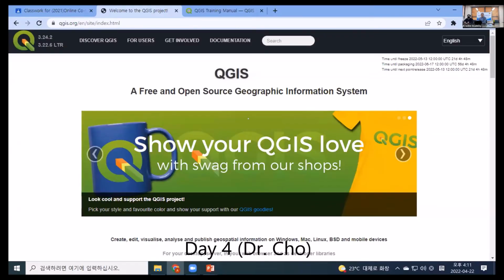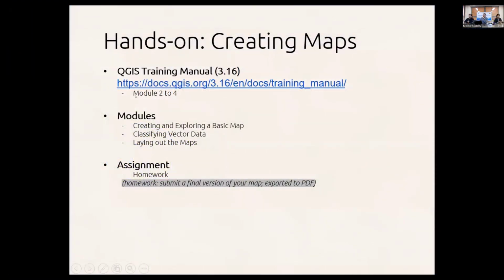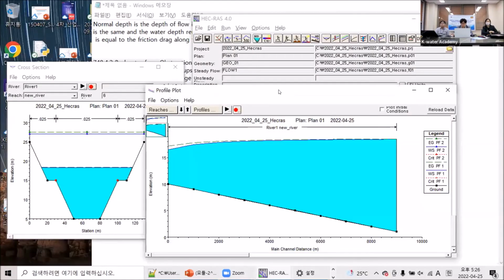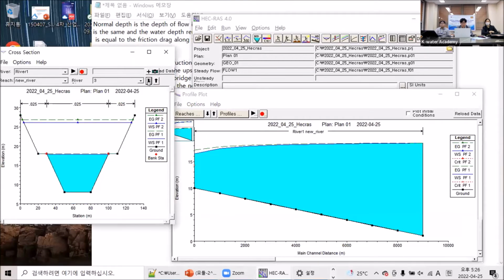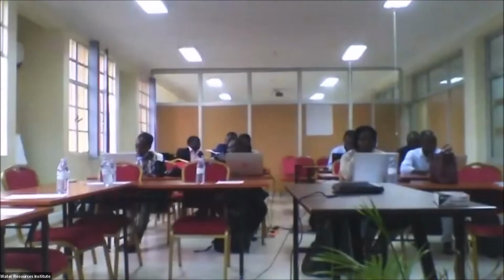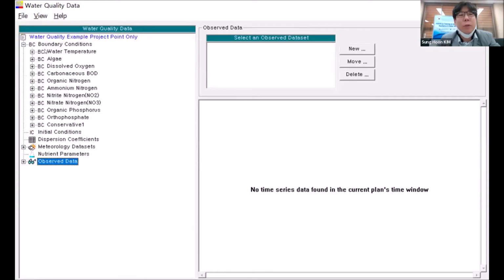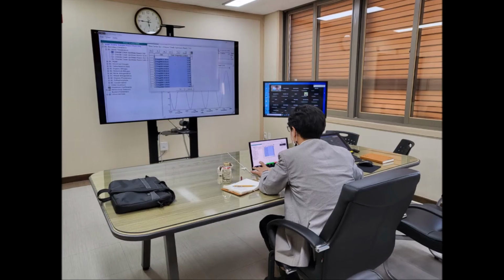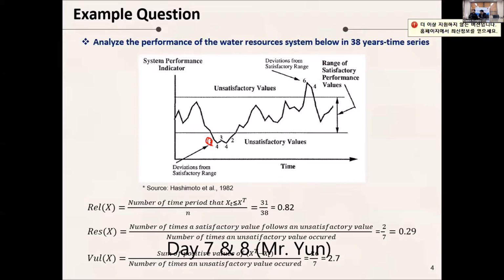2022 Hybrid Co-Training on Supporting Uganda's Climate Resilience in Water Resources Management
Hybrid Co-Training on Supporting Uganda's Climate Resilience in Water Resources Management
April 19 ~ 25, May 9~13, 2022

3. Instagram: kwater_academy